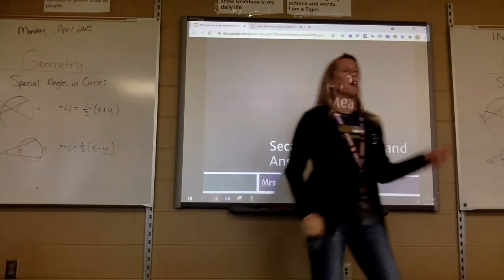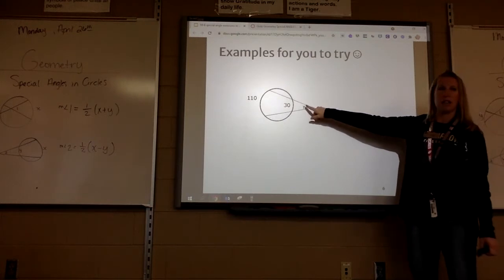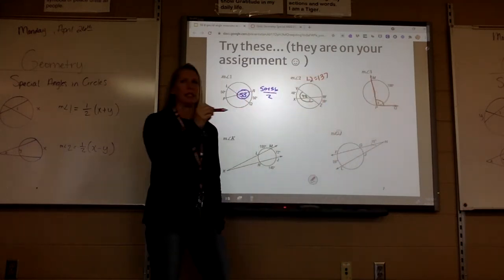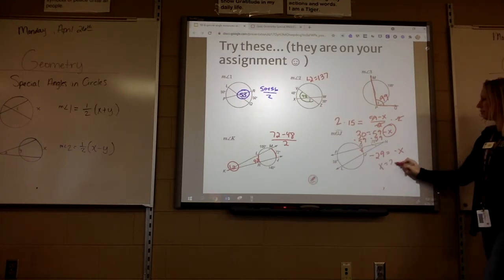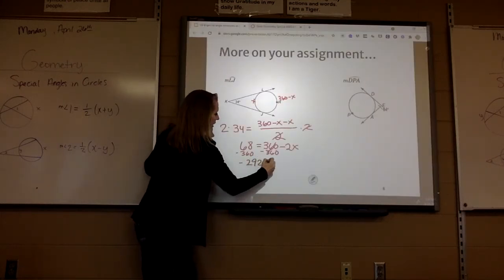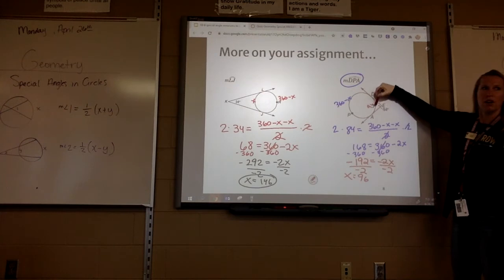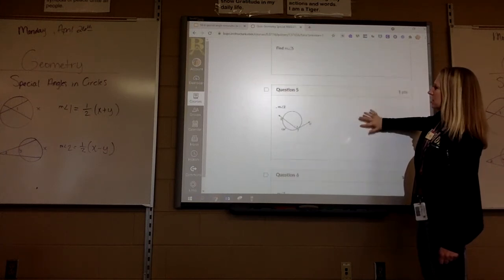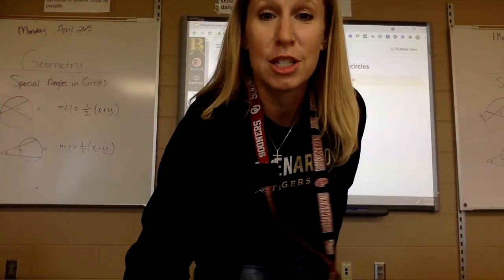Special Angles in Circles - Geiger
Special Angles in Circles